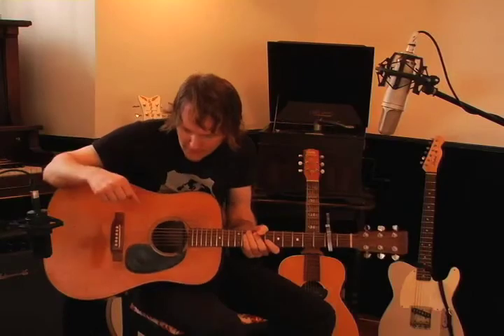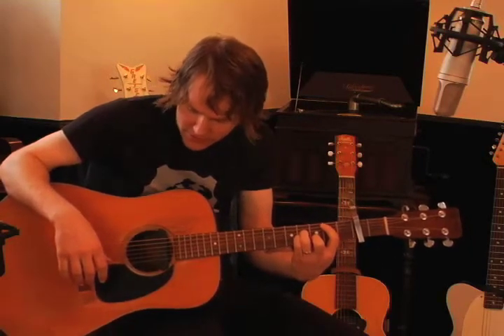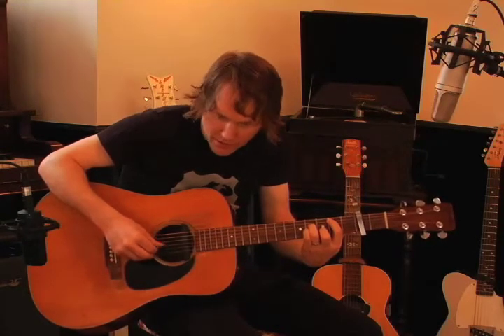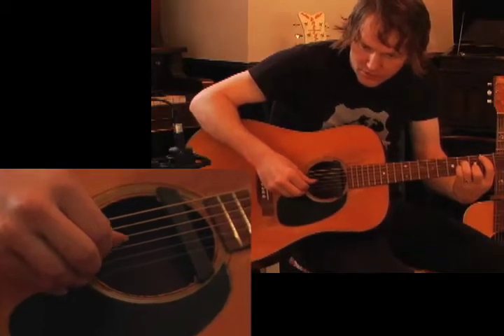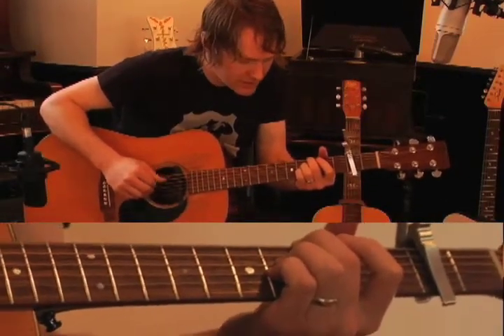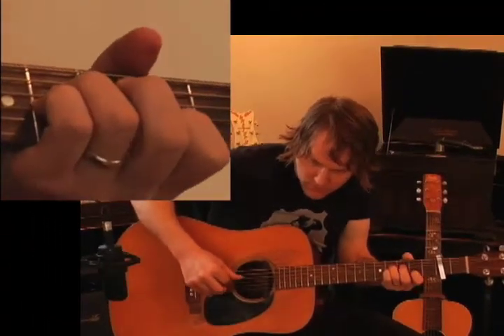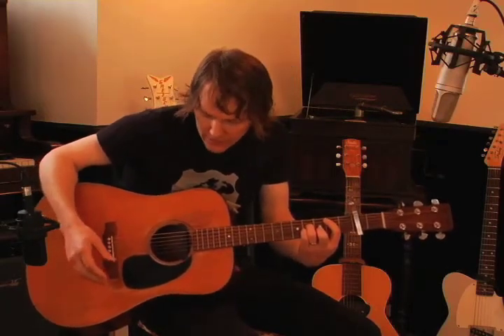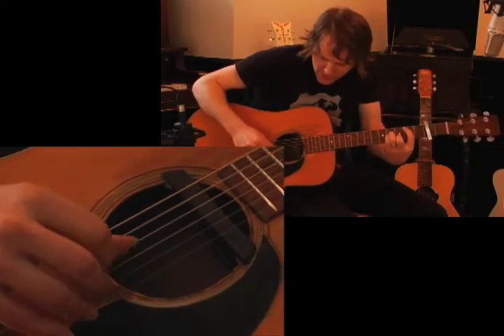Luke Doucet - "Wallow" Guitar Lesson 1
Part One of Luke Doucet's Guitar Lesson for the song "Wallow".

Part two can be found on the "sixshooterrecords" youtube user page.